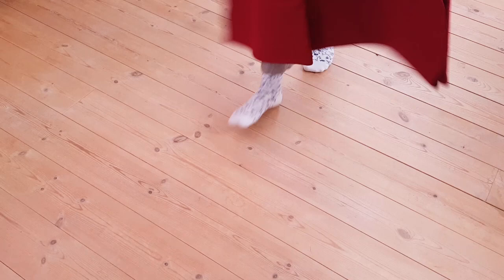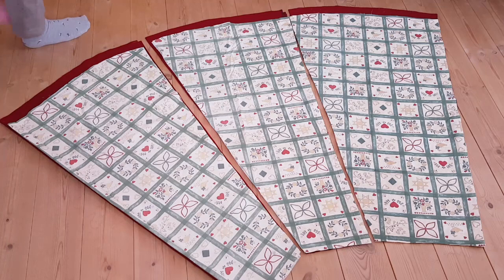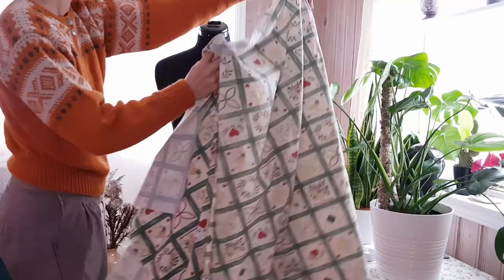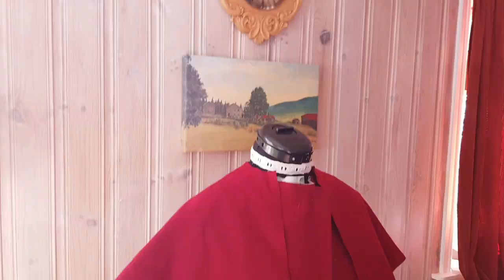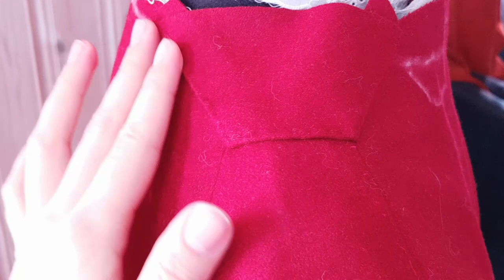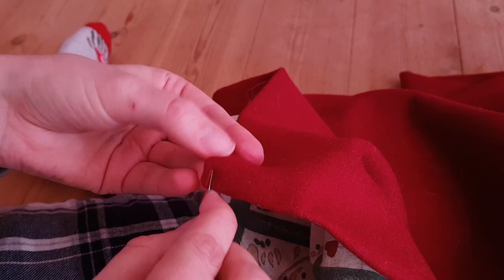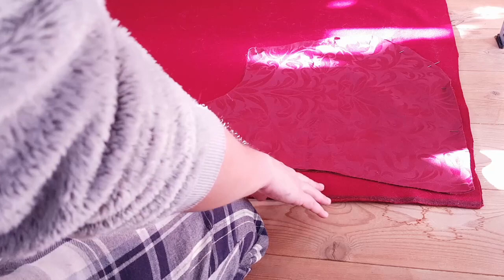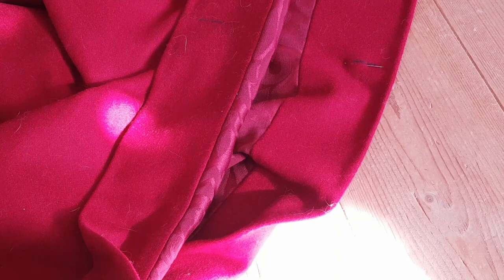Sewing A Red Hooded Cape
Inspired by the traveling coats of the victorians, I sett out to make a historically inspired cape.
The pattern is more or less historical, the assembly not so much.

The beginning of the project was started in 2020/21 while the rest was finished in spring of 22.

Hope you all are safe, and thank you for reading this far :)

Timestamps:
00:00 Intro
00:25 Pattern
01:40 Lining
02:52 Assembly
05:20 Arm things
06:28 Pockets!
07:20 Fittings & Failings
09:30 Piecing is period.
16:00 Collar
18:02 Stay-stiching
19:04 Closure
20:10 Capelet
26:02 Lost in the woods